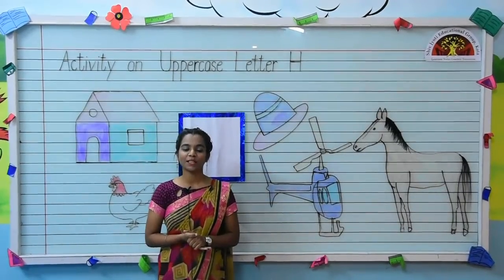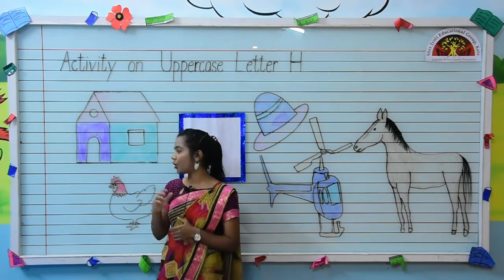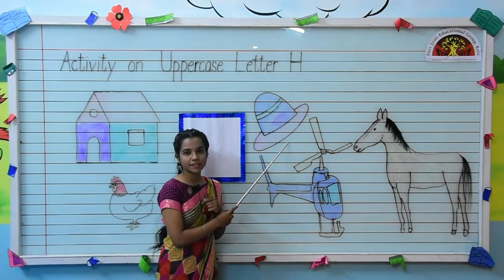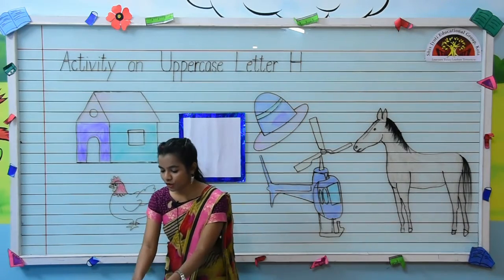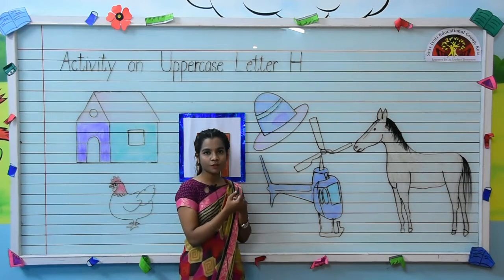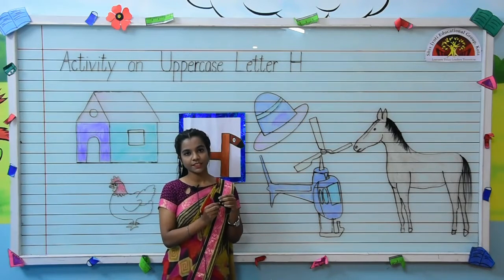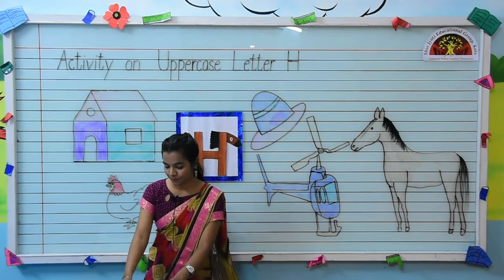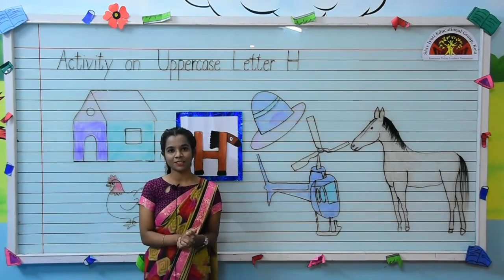PLAY GROUP ACTIVITY UPPERCASE LETTER'H'